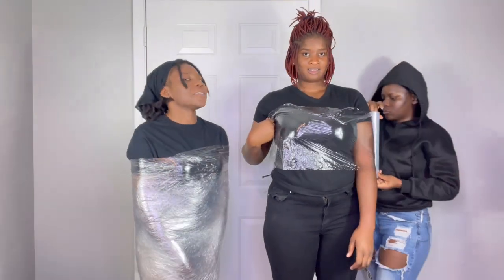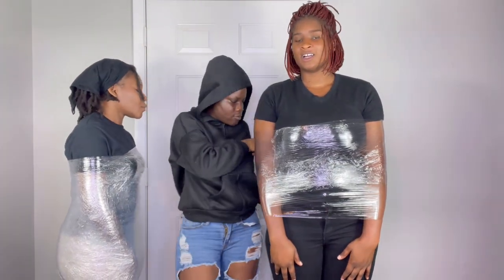EXTREME PLASTIC WRAP ESCAPE CHALLENGE P2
Hey S&S fam in today’s video you will see us attempt to do the 100 layers of Seran Wrap challenge.
Stay beautiful💙💜